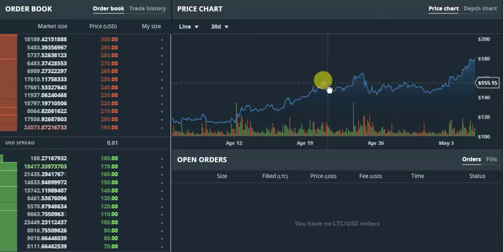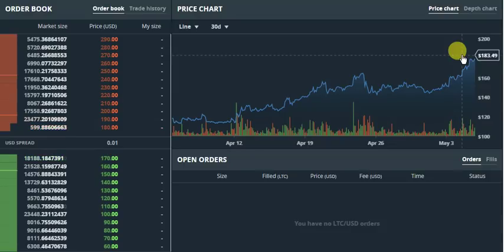LITECOIN! THESE VOLUME BARS ARE NOT RETAIL INVESTORS.. BIG MONEY CAME IN STRONG..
ROMANS 10:13